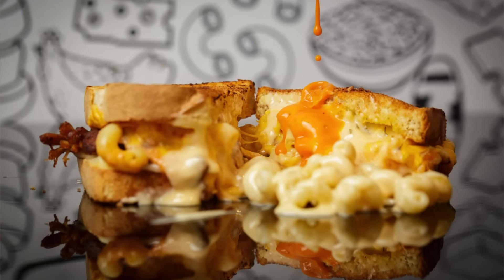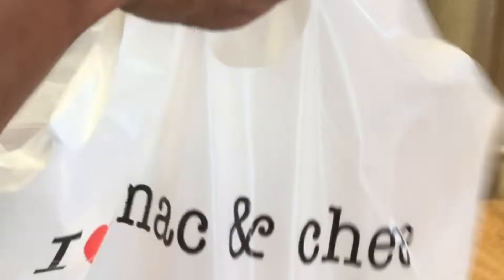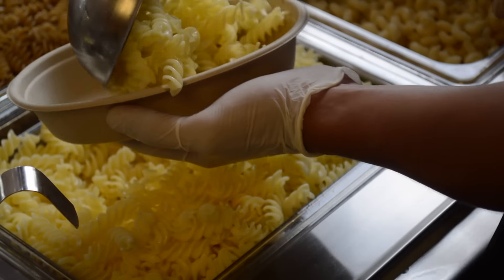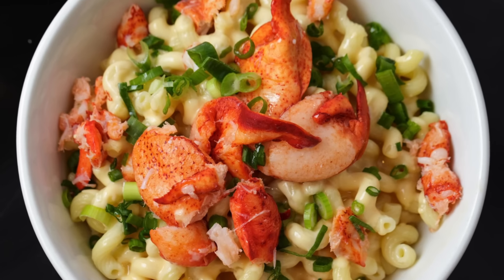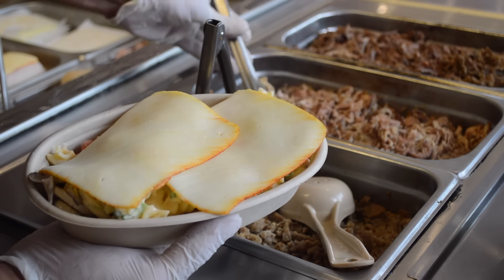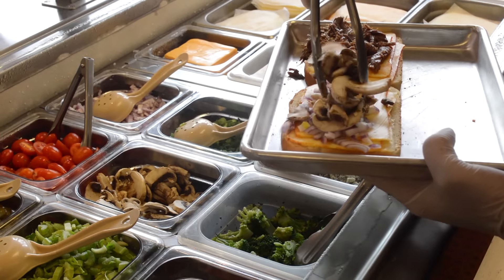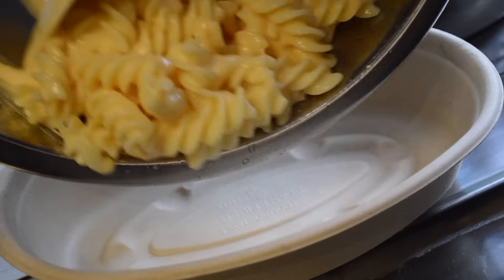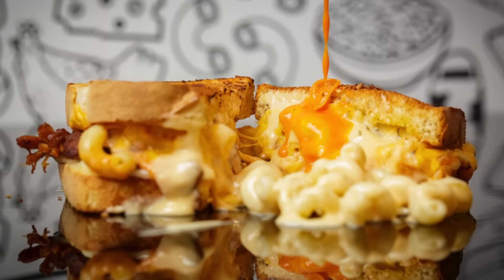This is I Heart Mac & Cheese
I Heart Mac & Cheese is a fast casual concept specializing in customizable, made-to-order macaroni and cheese and grilled cheese sandwiches.

The menu combines the creativity of award-winning recipes resulting in a grown-up approach to this classic childhood dish.